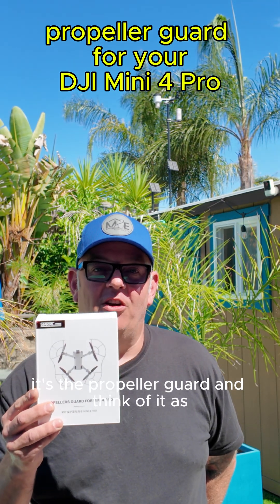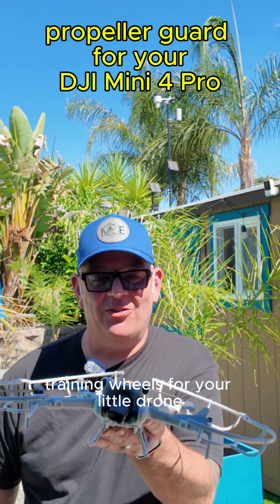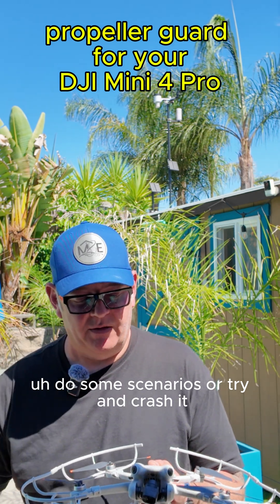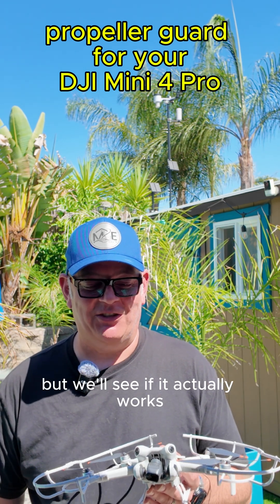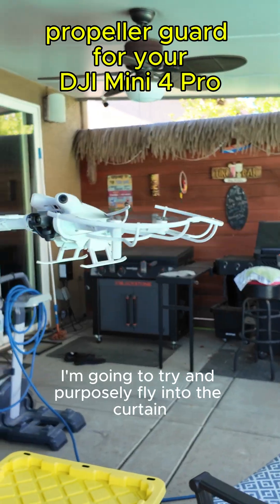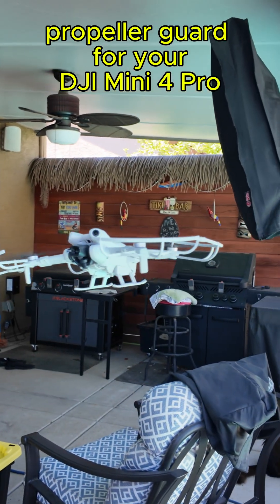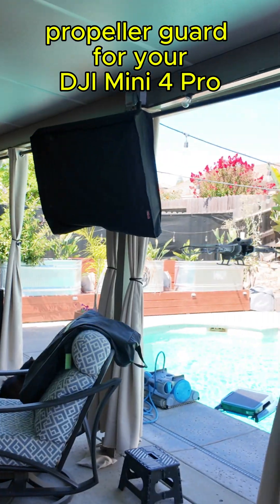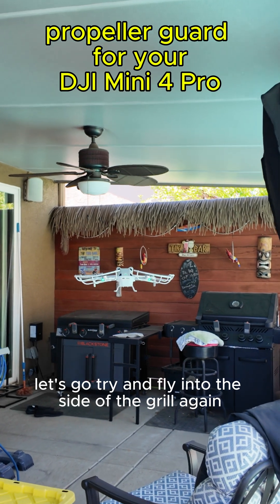Propeller Guards for DJI Mini 4 Pro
Do @STARTRCofficial propeller guards really protect your drone? This clip shows a real-life test with the DJI Mini Pro, flying into obstacles to see if the guards hold up! Perfect for drone enthusiasts and beginners alike, it’s a must-watch to avoid costly crashes. Share this to help friends keep their drones safe!